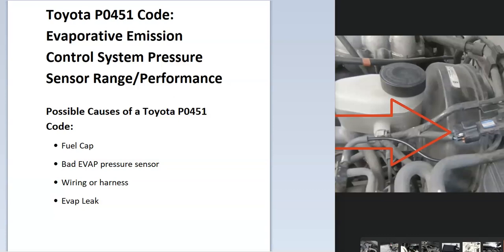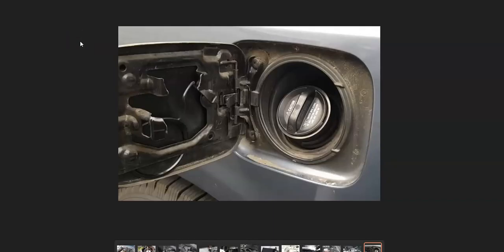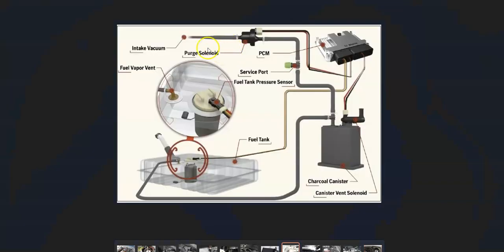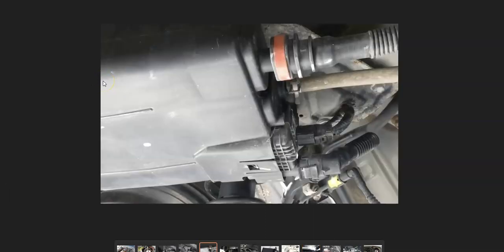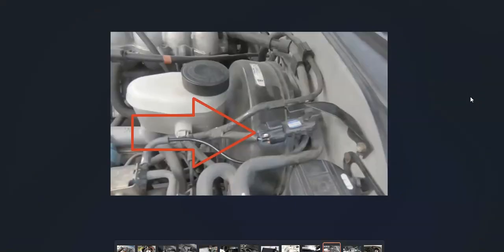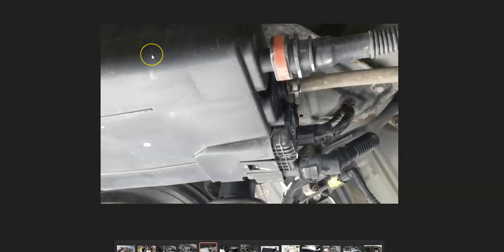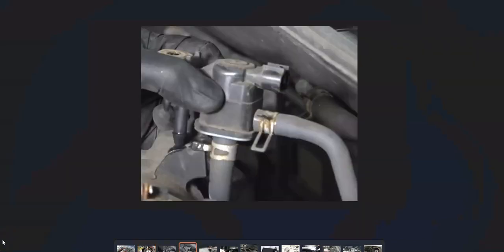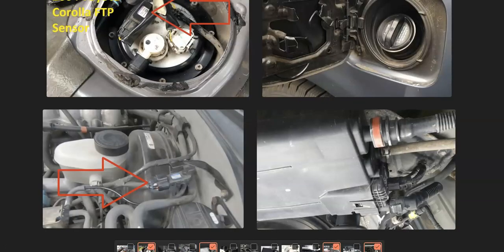Causes and Fixes Toyota P0451 Code: Evaporative Emission Control System Pressure Sensor Performance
How to fix a Toyota P0451 Code: Evaporative Emission Control System Pressure Sensor Range/Performance

Possible Causes of a Toyota P0451 Code:
Fuel Cap
Bad EVAP pressure sensor
Wiring or harness
Evap Leak